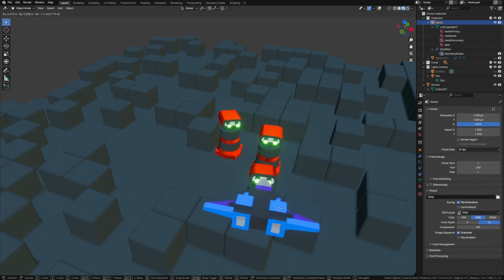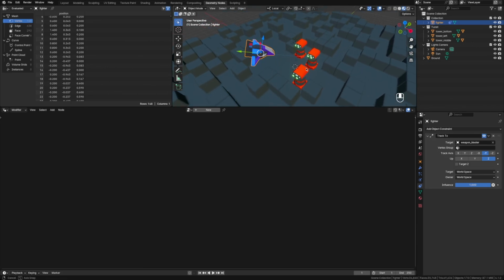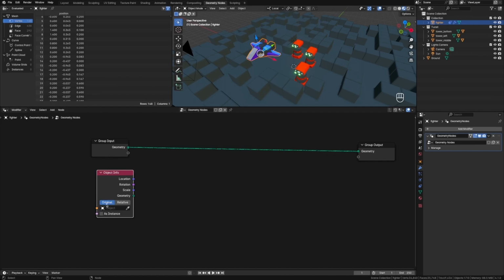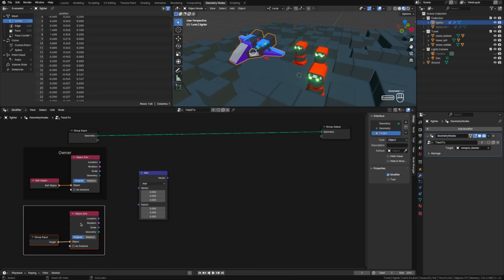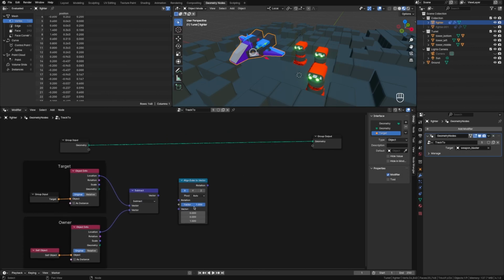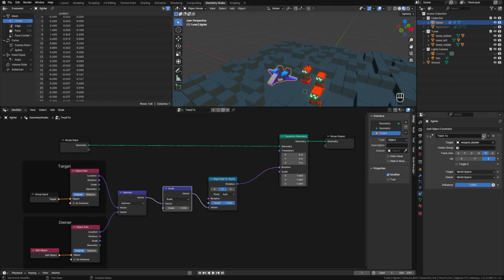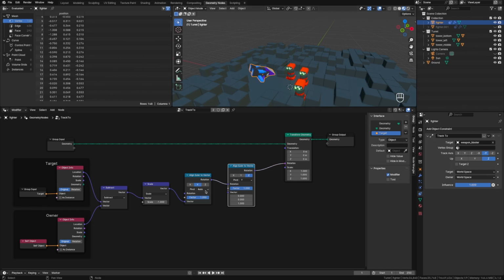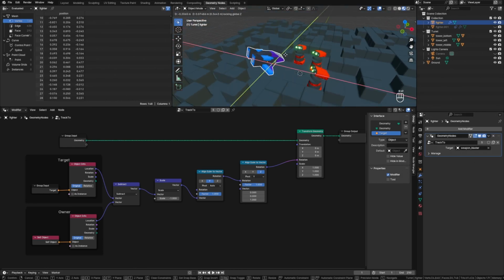Blender Geometry Nodes - EASY Object Tracking Tutorial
In this Blender tutorial, learn to use geometry nodes to easily track other objects in your scene using basic vector math! This concept is fundamental in game engines, and useful in future Blender 3D projects.

Thanks to kenney.nl for free 3D assets to use throughout the lesson.